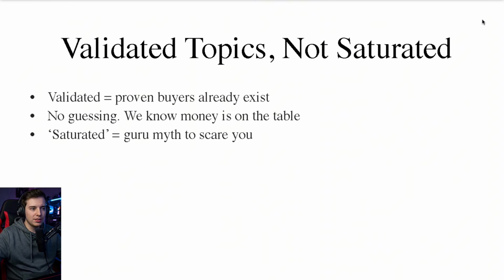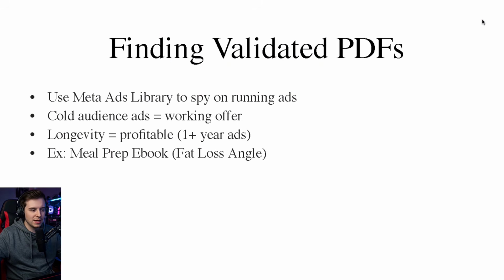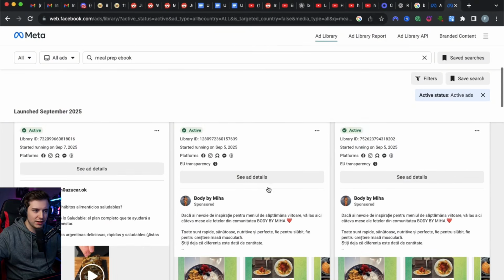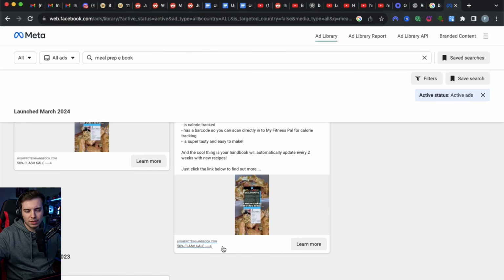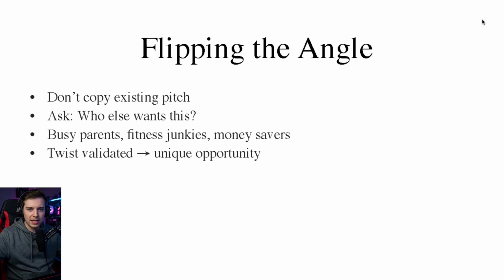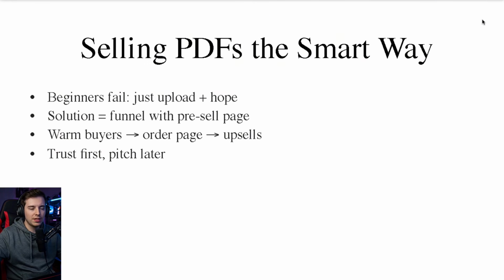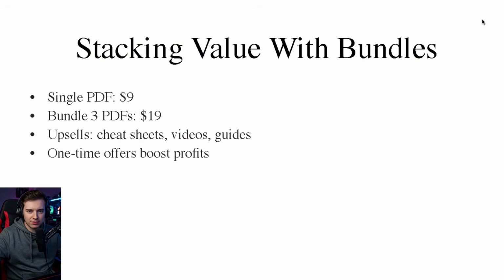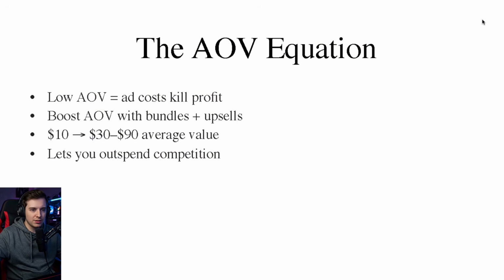How To Make "F*ck You" Money With PDFs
Ready to start your own Passive PDF empire? Take the shortcut & get instant access to the Passive PDF Method to learn how I make a living selling simple PDFs

Unlock the secrets to building real, sustainable income by selling PDFs and digital products online. No hype, just proven strategies that work. Discover how entrepreneurs are leveraging simple digital files to create multiple income streams and grow their online businesses.

In this video, you’ll learn:
- How to research and identify profitable PDF ideas
- Step-by-step methods for creating in-demand digital products
- The best platforms and tools for selling PDFs efficiently
- Practical insights from real-world examples of successful PDF sellers

Whether you’re new to e-commerce, looking for a side hustle, or aiming to expand your entrepreneurship journey, this guide is packed with actionable advice to help you get started with digital products while staying compliant with YouTube’s guidelines. We focus on sustainable growth, smart business strategies, and building a solid foundation for long-term success in the online marketplace.

👉🏼 Enjoyed the video? Your feedback shapes future videos, so let’s build this community together.